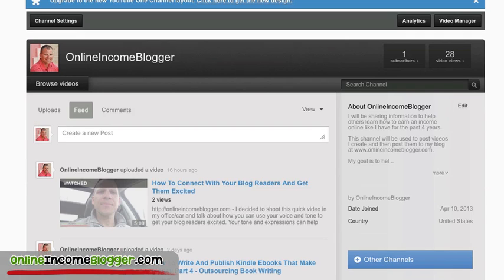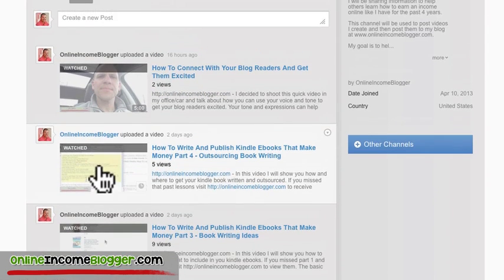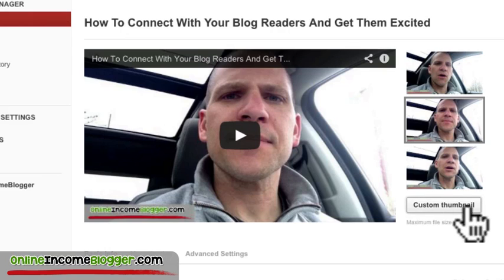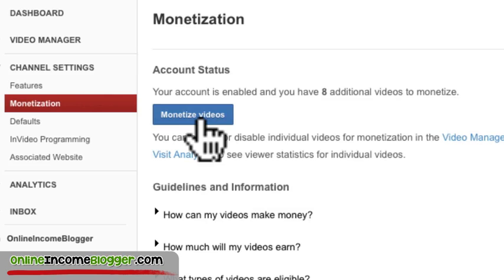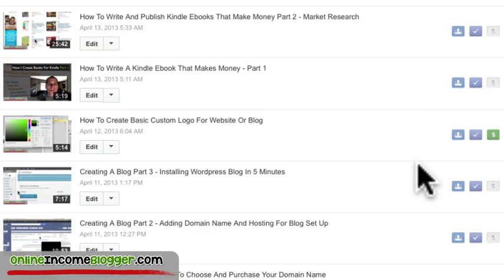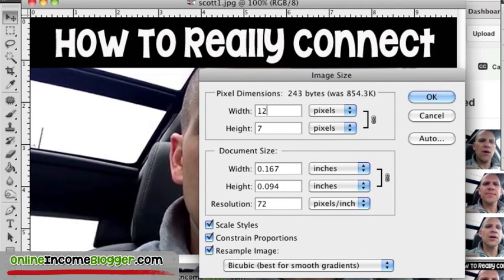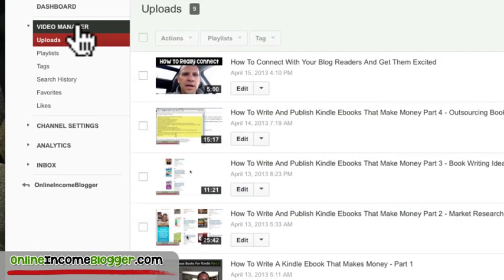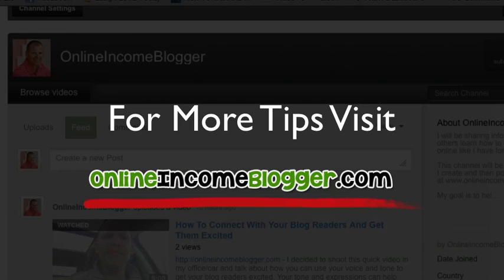How To Change Your YouTube Video Thumbnail - Custom Image 2013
- In this video I'll show how to change your youtube video thumbnails for 2013. It should only take a few minutes and you can then customize your channel. for more tips.